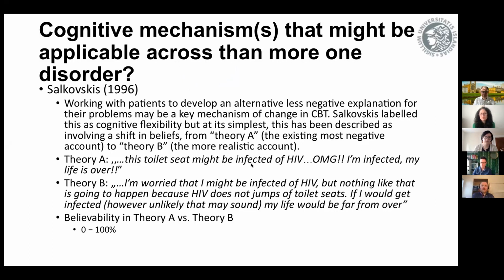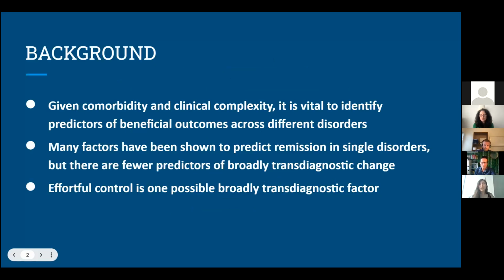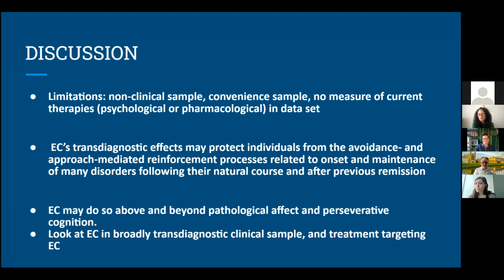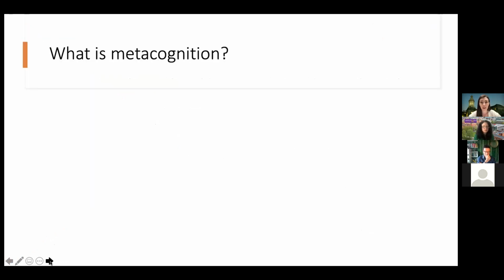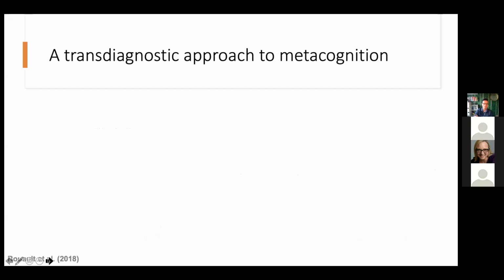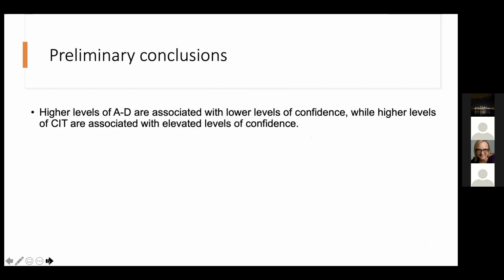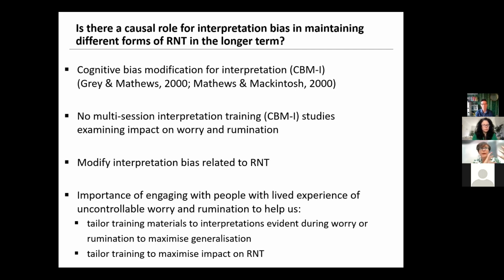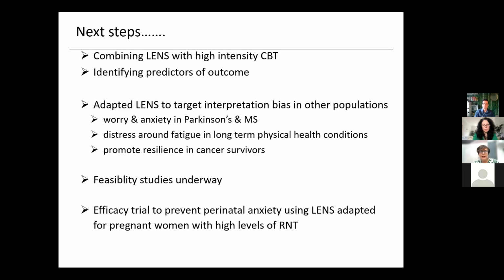TD2021 Magnus Blondahl Sighvatsson: Bryanna Mackey; Rachel Goldblum; Celine Fox; Colette Hirsch 2021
One Small Step at a Time: Search for a Transdiagnostic Mechanism of Change? Magnus Blondahl Sighvatsson, University of Iceland, Reykjavik, Iceland
Professor Paul M Salkovskis, University of Oxford, UK
Professor Jon Fridrik Sigurdsson, Reykjavik University, Iceland

The Development of New Disorders After Remission: Effortful Control as a Transdiagnostic  Predictor
Bryanna K. Mackey & Lucas S. LaFreniere, Department of Psychology, Skidmore College, USA

Examining the Role of Transdiagnostic Cognitive-Affective Vulnerabilities in terms of Cannabis  Use and Coping Motives for Cannabis Use in College Students with Clinically Elevated Worry Rachel Goldblum, Emily M. O’Bryan, Anishka Jean, Jessica G. Bimstein, Alison C. McLeish Hartford Hospital/Institute of Living, Hartford, CT, USA

Metacognitive Biases in Anxious-depression Improve with Therapeutic Gains: Evidence from a  4-week Observational Study of iCBT and Antidepressant Treatment
Celine Fox1, Chi Tak Lee1, Tricia XF Seow2, Kevin Lynch3, Siobhán Harty1, Derek Richards1,4, Jorge  Palacios1,4, Veronica O’Keane5,6, Klaas Enno Stephan7,8, Claire M Gillan1
1. Department of Psychology, Trinity College Dublin, Dublin, Ireland,
2. Max Planck UCL Centre for Computational Psychiatry and Ageing Research, University College  London, United Kingdom,
3. Jigsaw, The National Centre for Youth Mental Health, Dublin, Ireland,
4. Clinical Research & Innovation, SilverCloud Health Ltd, Dublin, Ireland, 5Department of Psychiatry,  Trinity College Dublin, Dublin, Ireland,
6. Tallaght Hospital, Trinity Centre for Health Sciences, Tallaght University Hospital, Tallaght, Dublin,  Ireland,
7. Translational Neuromodeling Unit (TNU), Institute for Biomedical Engineering, University of Zurich &  ETH Zurich, Zurich, Switzerland,
8. Max Planck Institute for Metabolism Research, Cologne, Germany

Online RNT-Focused Interpretation Training Reduces Worry, Rumination, Anxiety and  Depression
Dr Colette Hirsch, King's College London